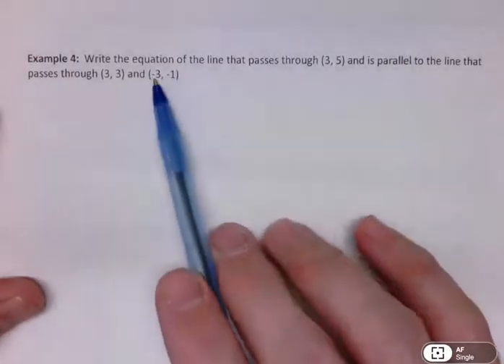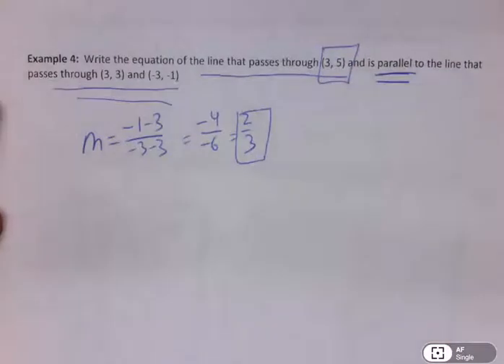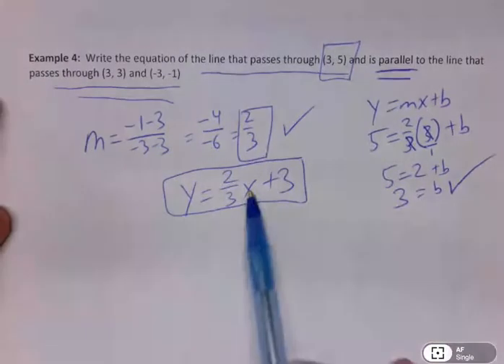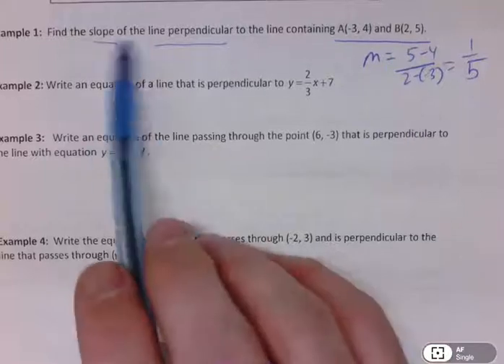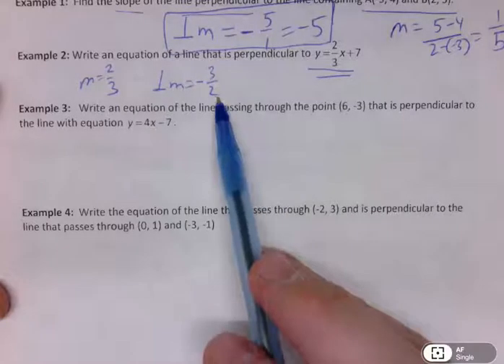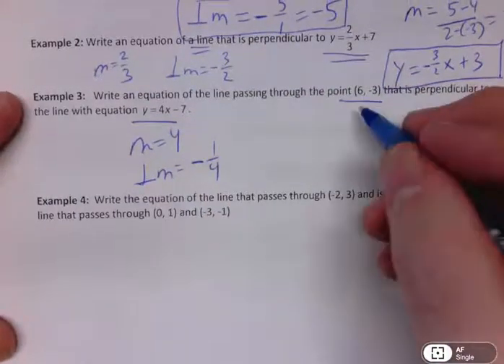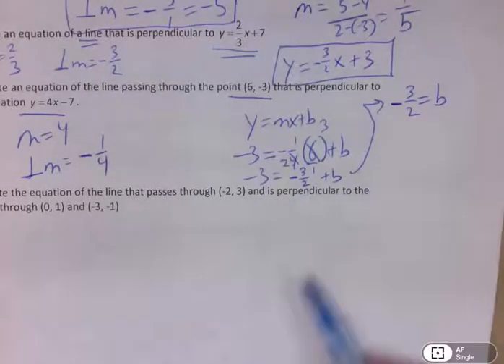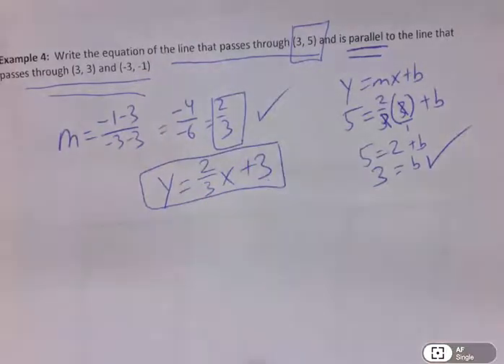Equations of Parallel and Perpendicular Lines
A few examples showing how to find the equations of lines that are parallel or perpendicular.  Key concept: Utilizing the slope relationships between those lines.